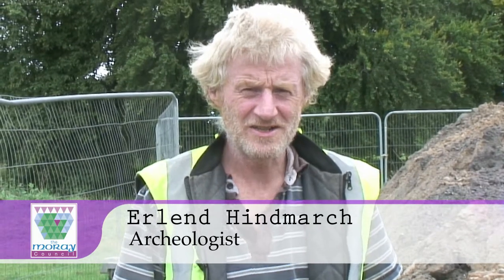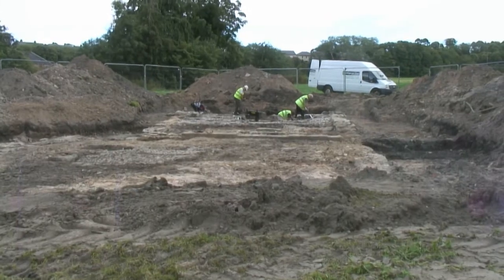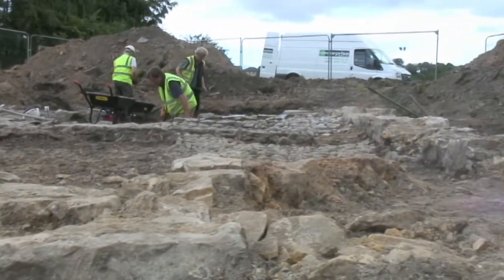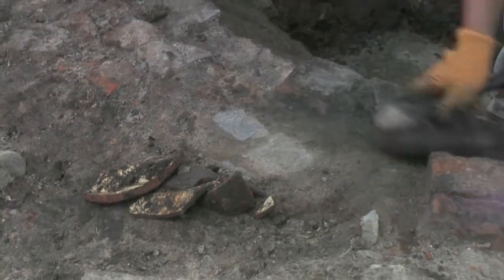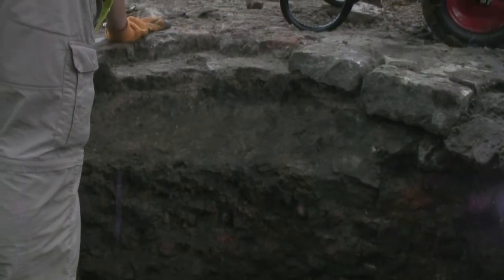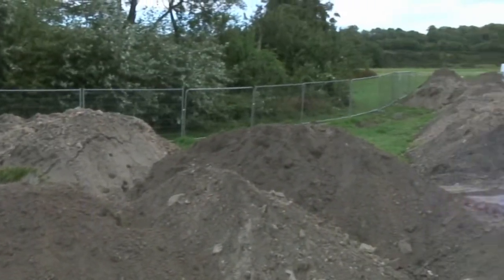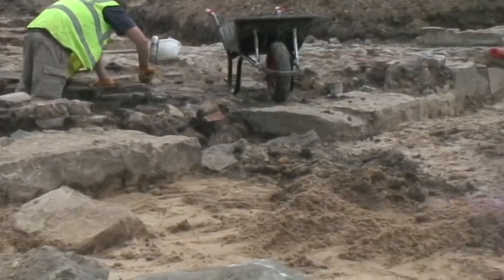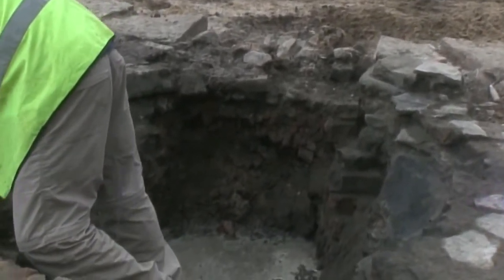Archeology at Deanshaugh, Elgin Part 1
A short film concerning the archeological examination of an 18th century mill site as part of the Elgin Flood Alleviation Scheme.